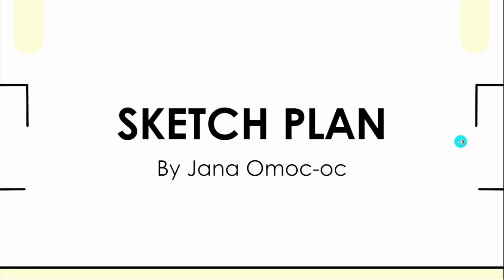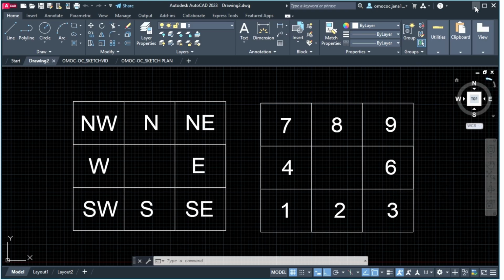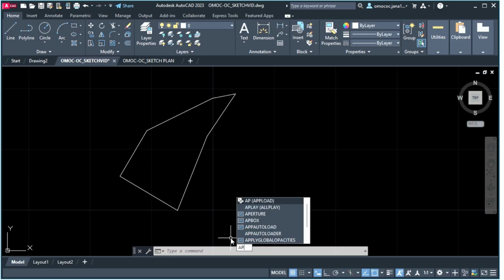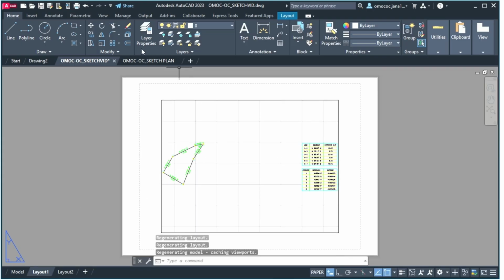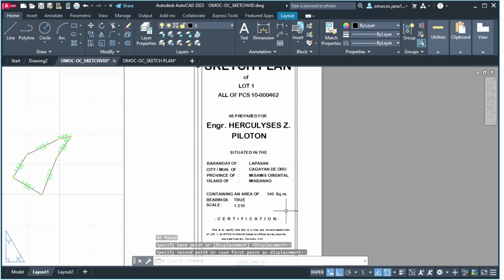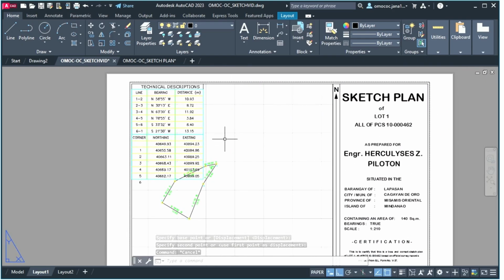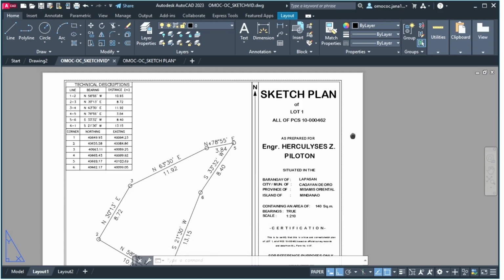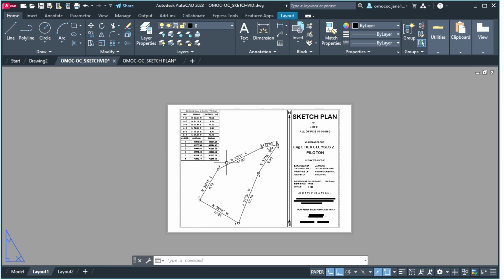How to make a sketch plan